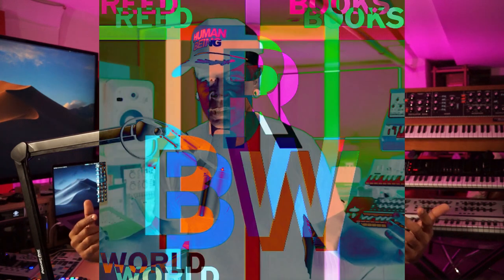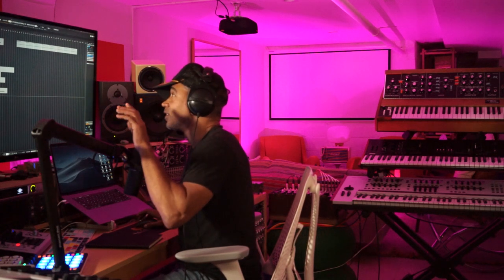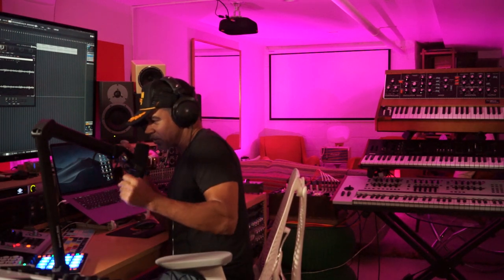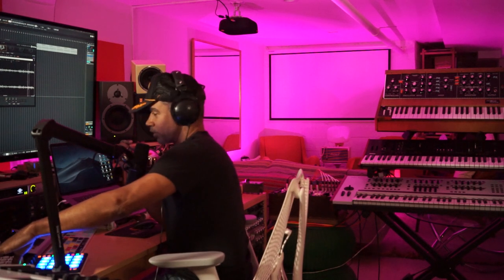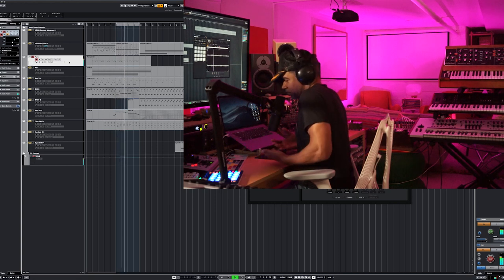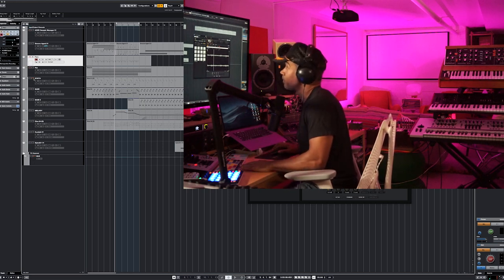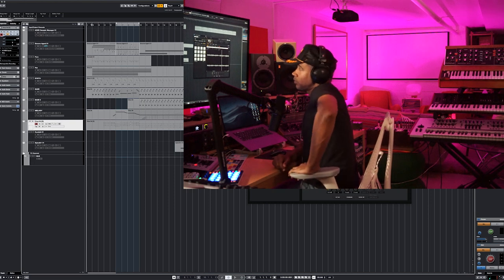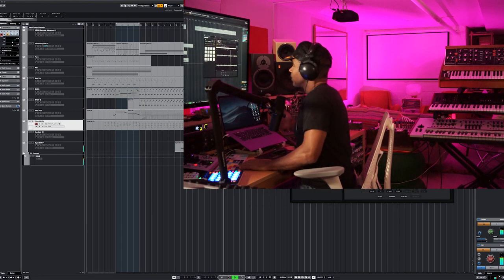How To Create A Theme Song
In Episode 1, Reed Books gives insight into the process of making a Theme Song for "Reed Books World"